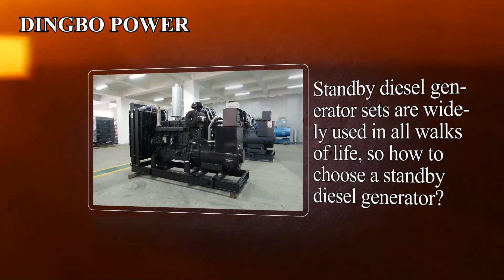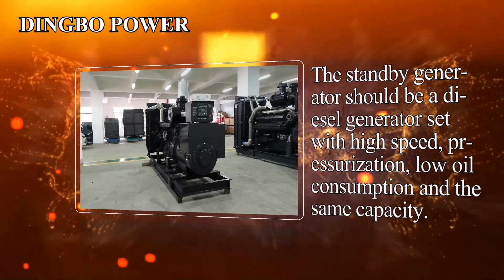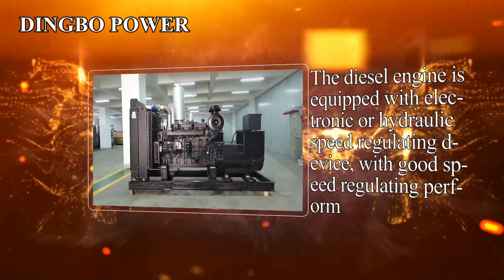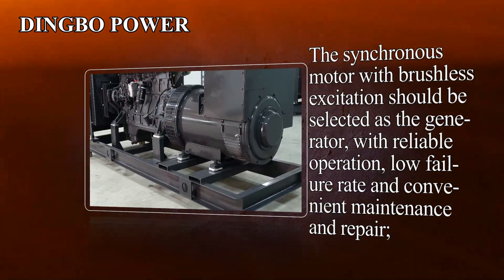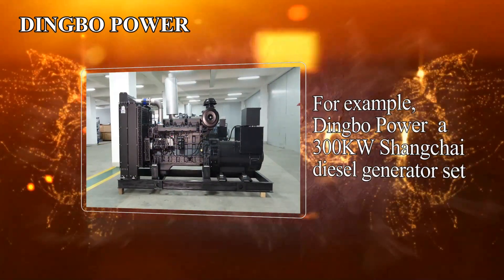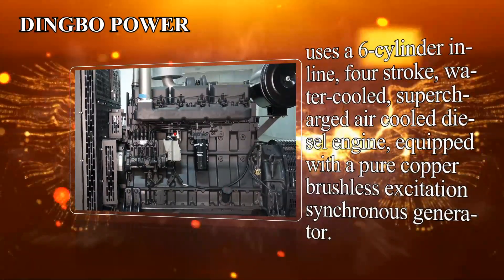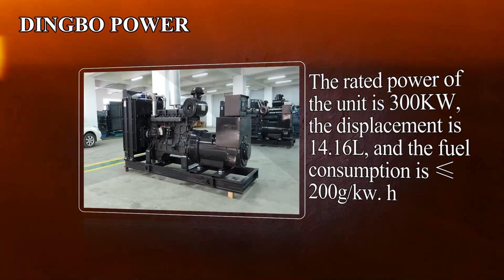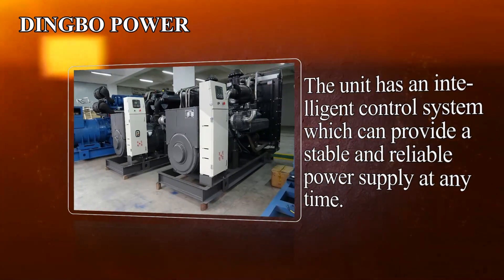How to Choose Standby Diesel Generator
Standby diesel generator sets are widely used in all walks of life, the standby generator should be a diesel generator set with high speed, pressurization, low oil consumption and the same capacity. If you are interested in diesel generators, please visit our official